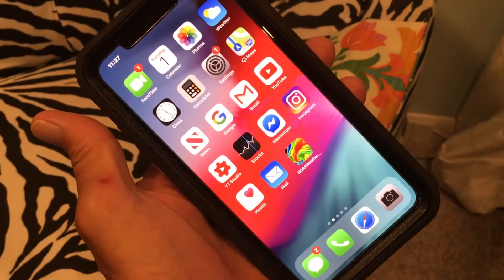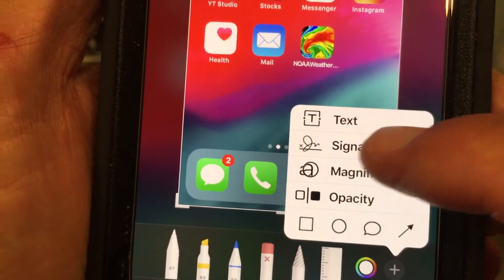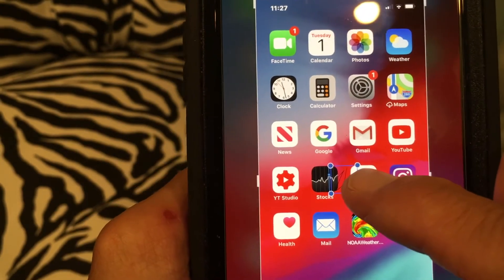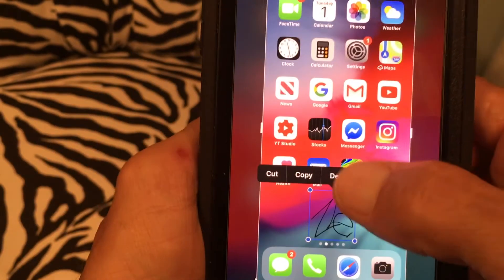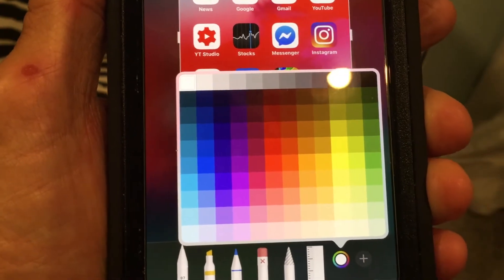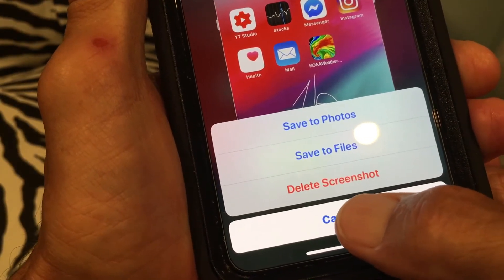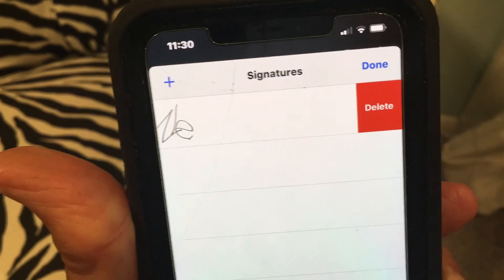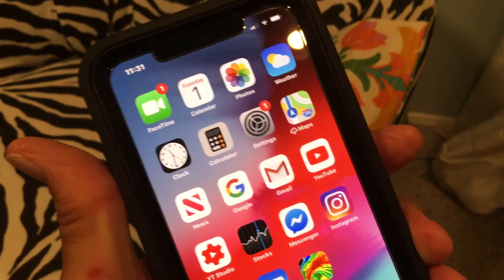How to add a signiture to a screen shot on iPhone